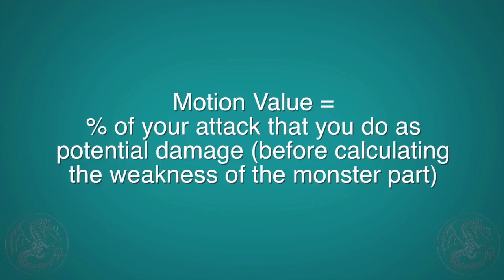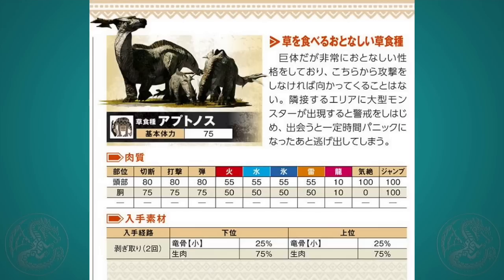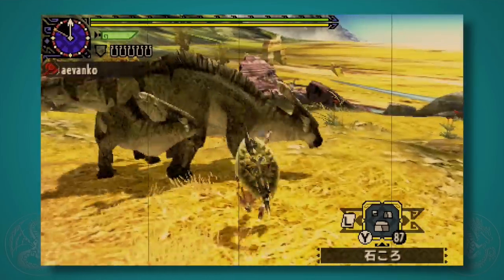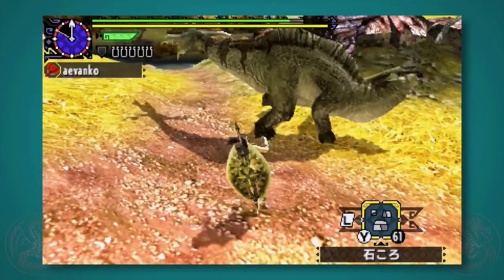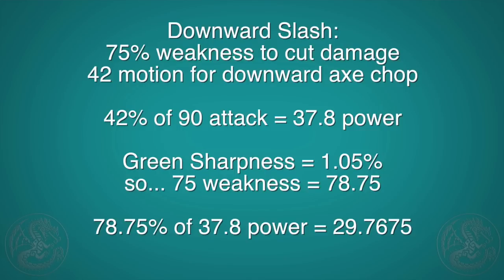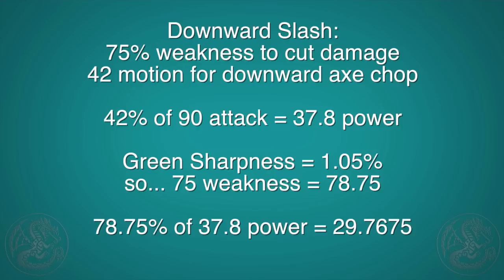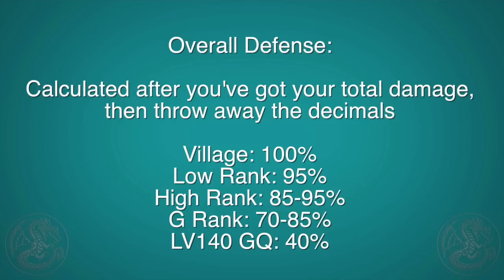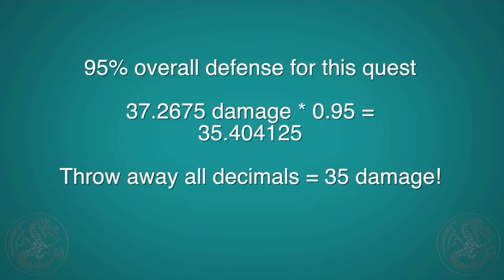Motion Values and how to find them (Monster Hunter)